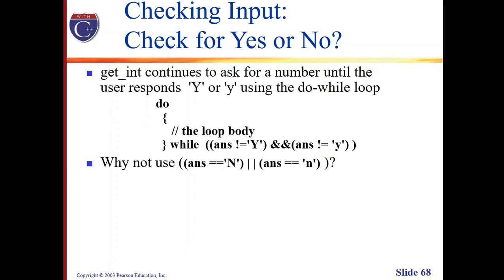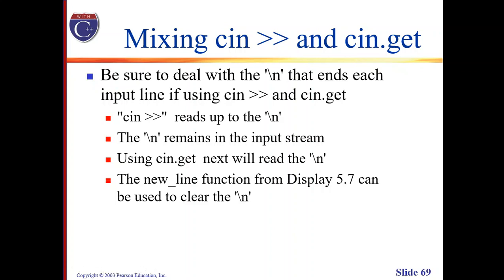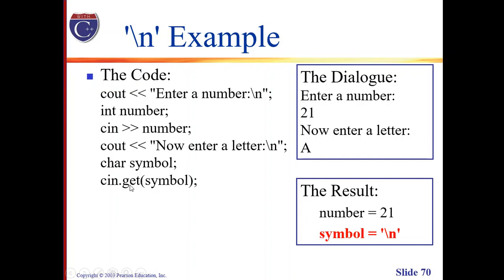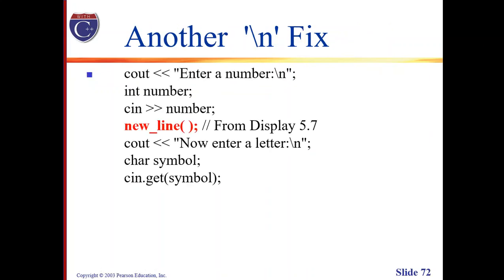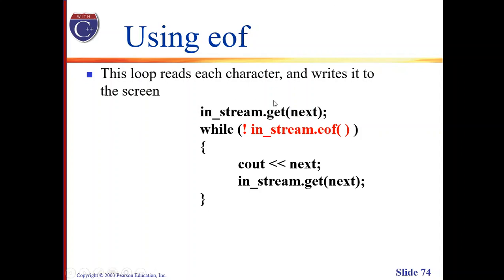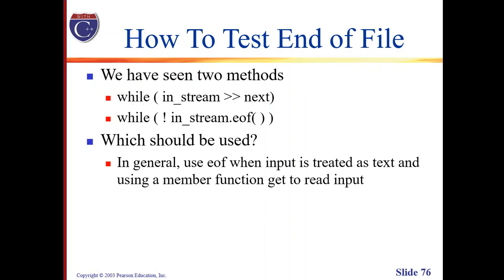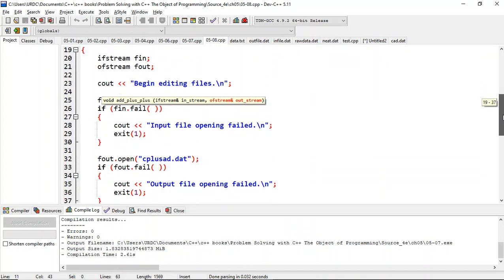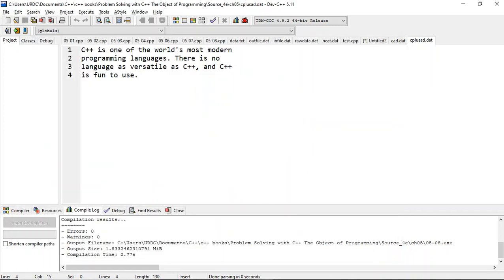5 3 Character IO Part B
Whether the computer interprets this 10 as two characters or as the number 10 depends on how your program is written. But, however your program is written, the computer hardware is always reading the characters '1' and '0', not the number 10.
C++ provides some low-level facilities for input and output of character data. These low-level facilities include no automatic conversions. This allows you to bypass the automatic facilities and do input/output in absolutely any way you want.